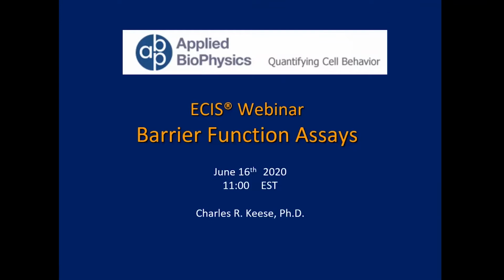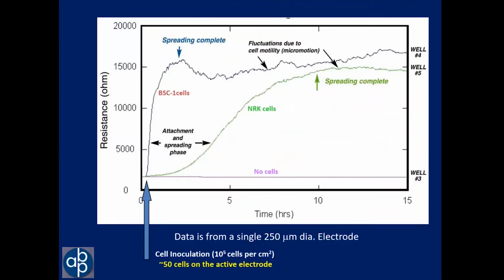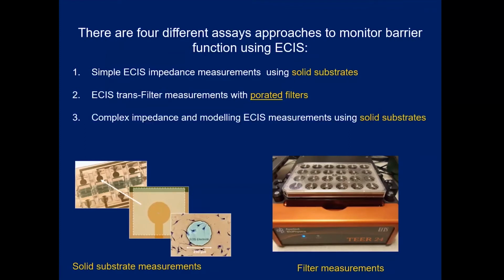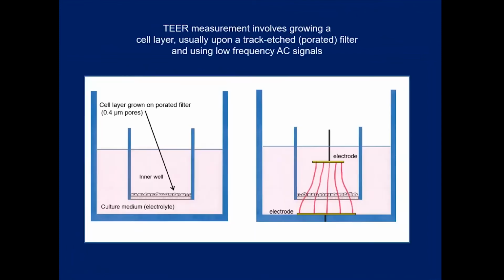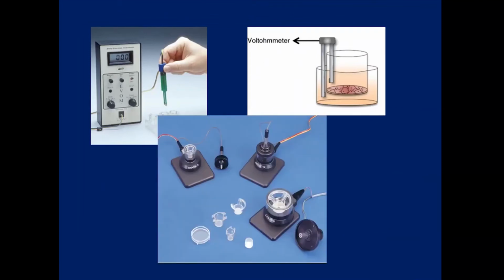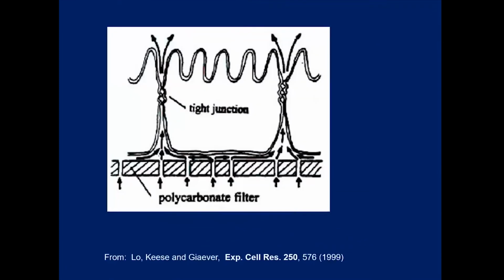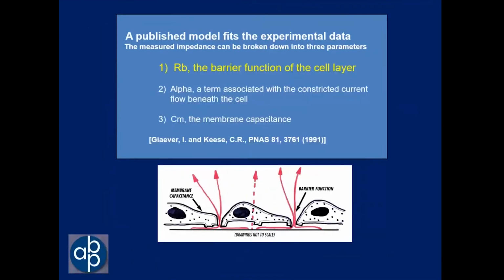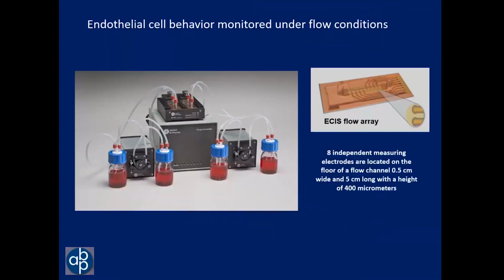ECIS - Barrier Function Assays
In this webinar, Dr. Charles Keese discusses the ability of Electric Cell-substrate Impedance Sensing (ECIS) to monitor the barrier function of cell monolayers continuously in real-time while incubated and without the use of intrusive labeling.